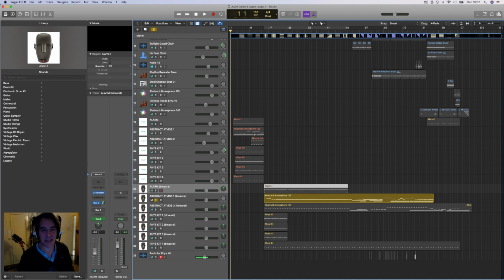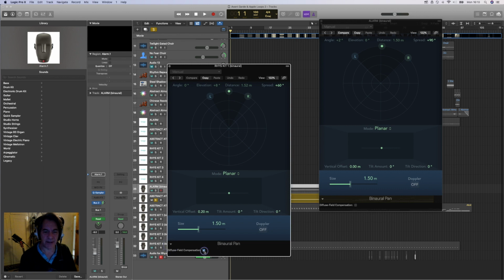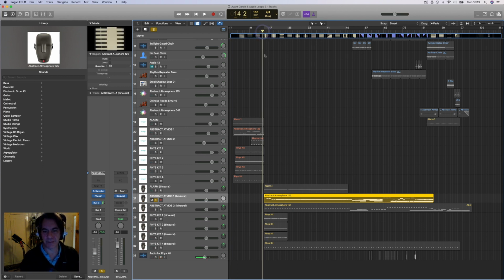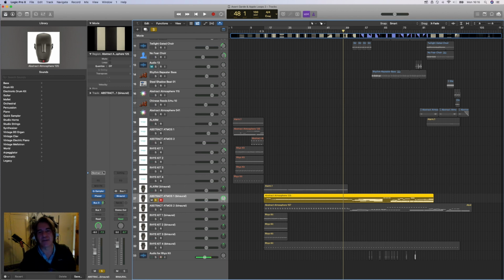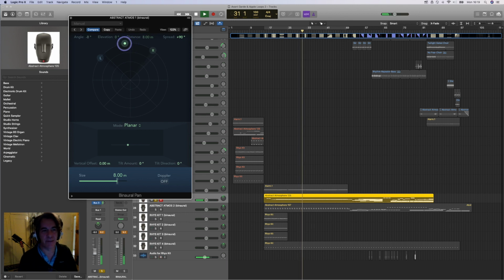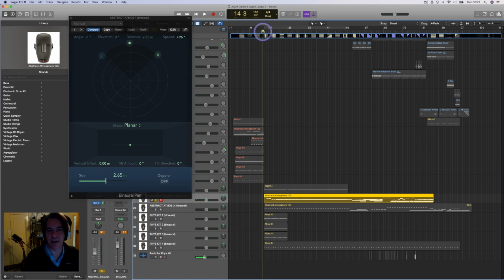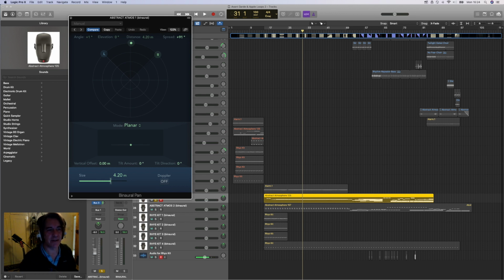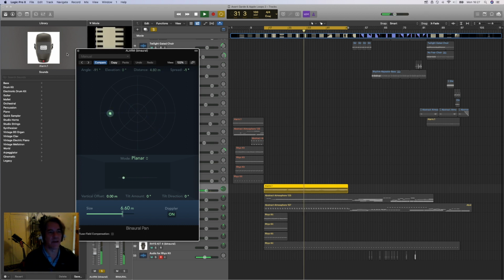(Lecture:Demonstration) Binaural Mixing (1)